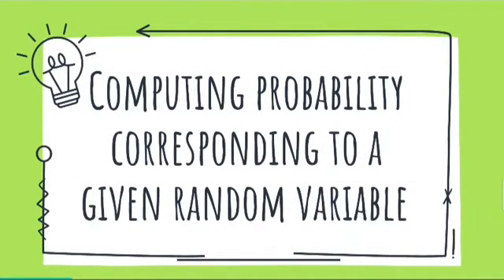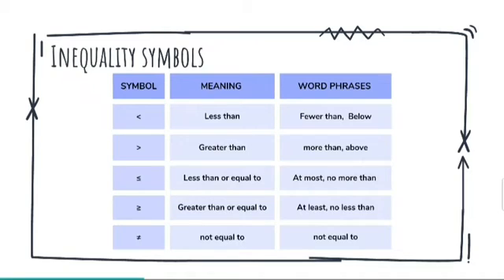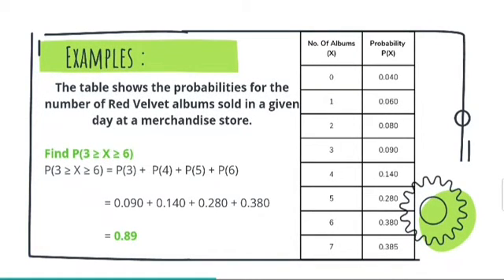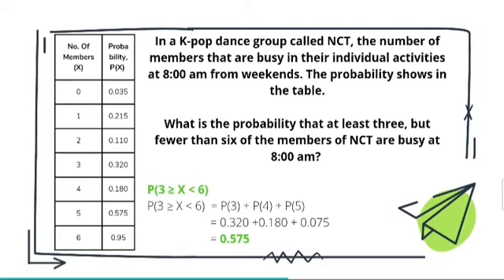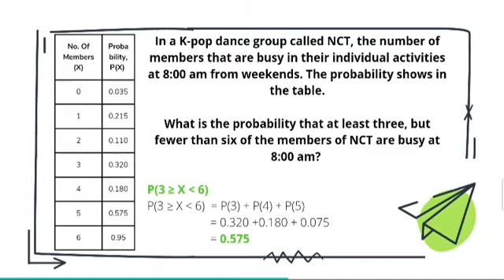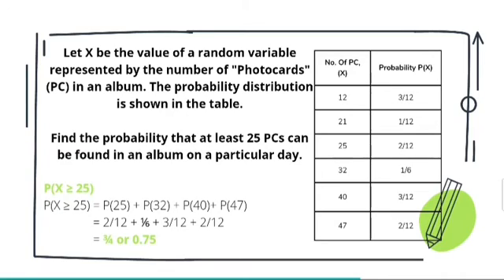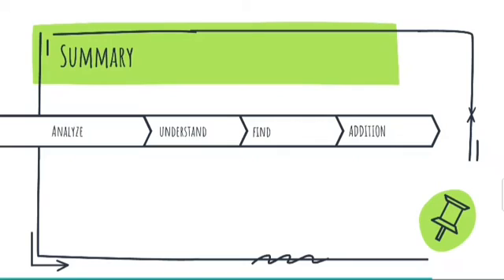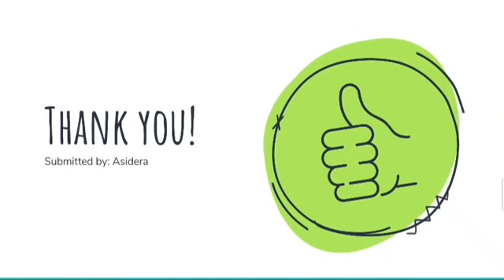COMPUTING PROBABILITY CORRESPONDING TO A GIVEN RANDOM VARIABLE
🟣 GRADE 11: COMPUTING PROBABILITY CORRESPONDING TO A GIVEN RANDOM VARIABLE

Performance Task by: Michelle Asidera